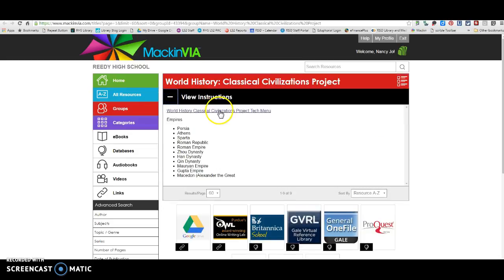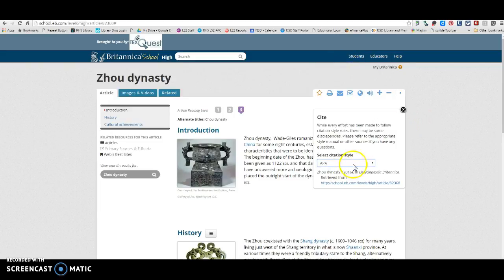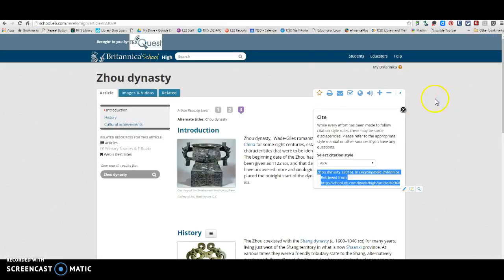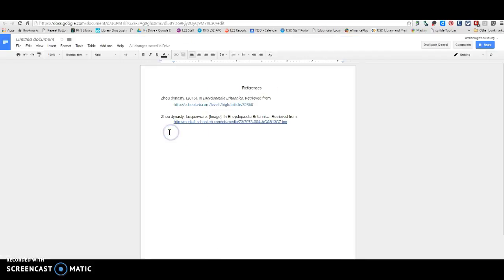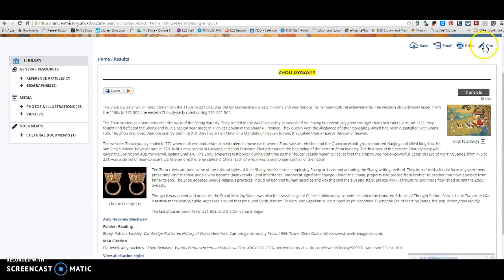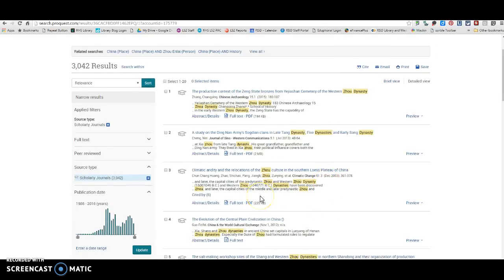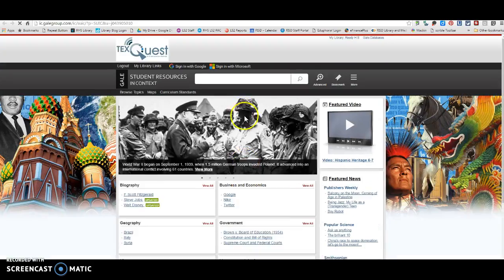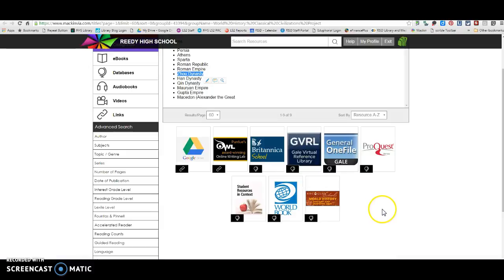World History Classical Civilizations Project Video Helper